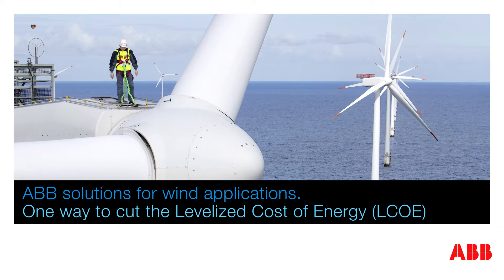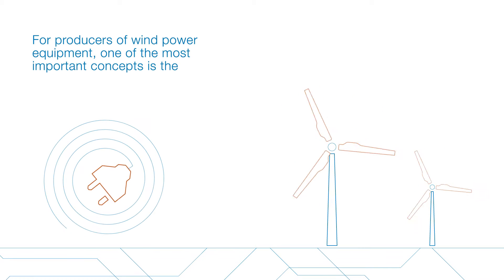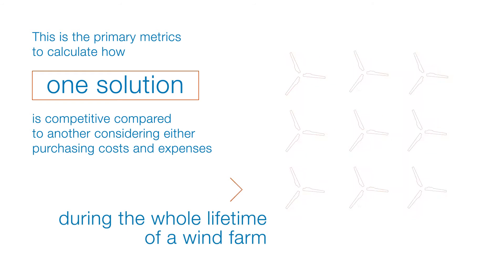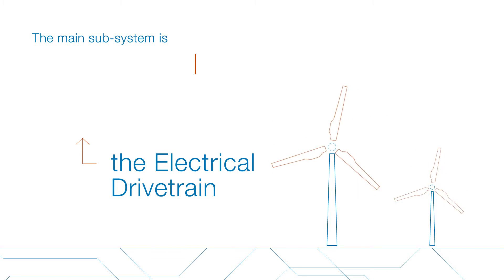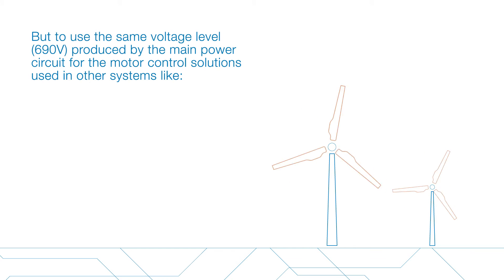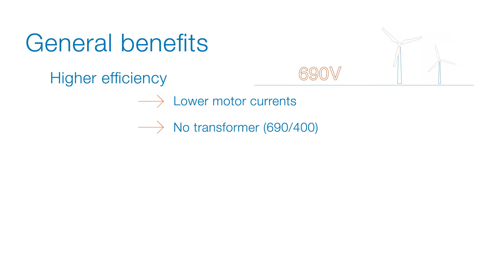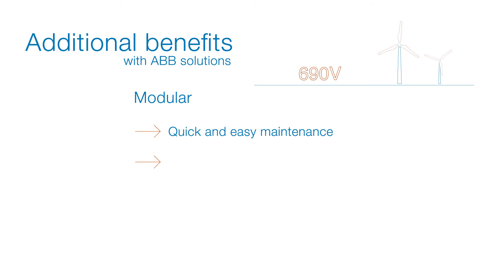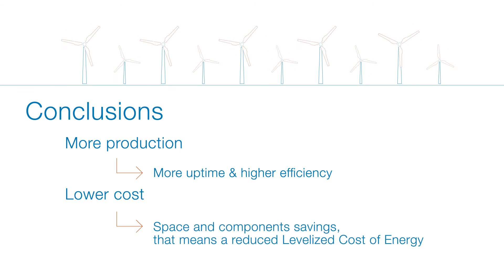ABB solutions for wind generation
While wind turbines can be enormous in size, it’s the smaller components like ABB’s control and protection products that help ensure the availability of electric drive trains, pitch and yaw systems as well as other auxiliary circuits.
From breakers to contactors for the electrical drive train, to switches and surge protection devices for the turbine control system, ABB has a one of the largest portfolios to ensure reliable and safe operation.